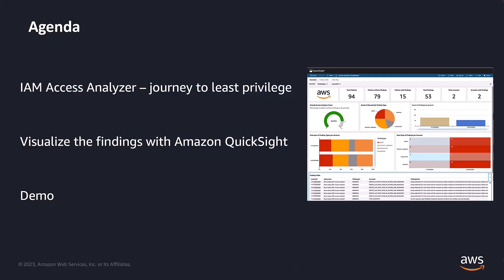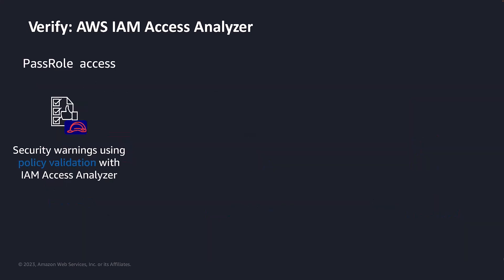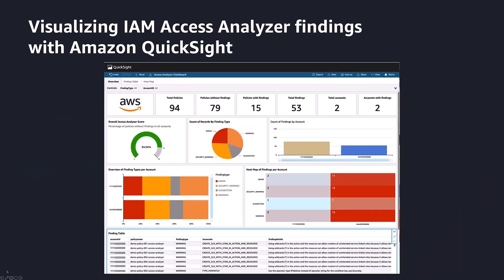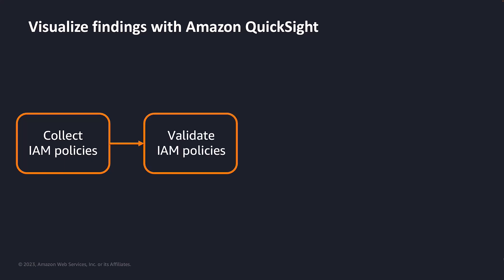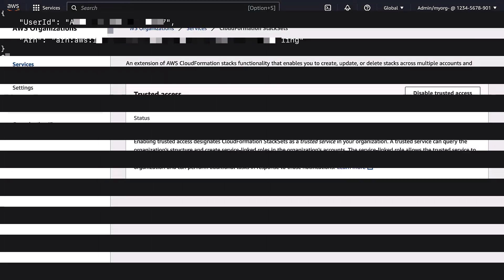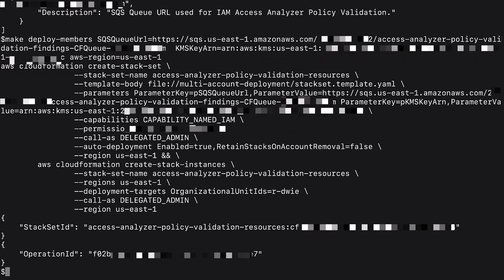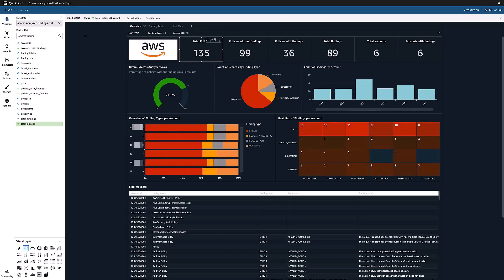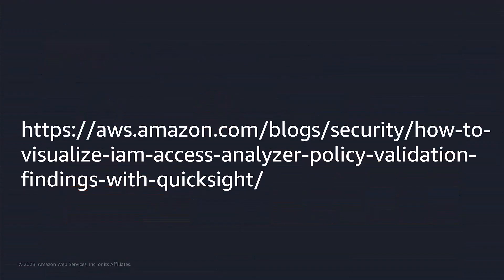How to visualize IAM Access Analyzer findings with Amazon Quicksight | Amazon Web Services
In this demo video, we will show you how to visualize IAM Access Analyzer policy validation findings with Amazon Quicksight. This will show you who has access in a visual dashboard from the policy validation findings. The video will cover the use cases and the steps to configure this solution.